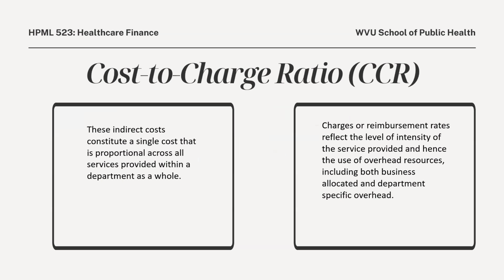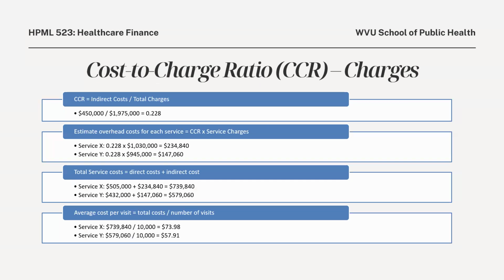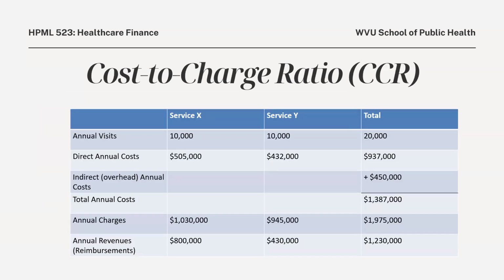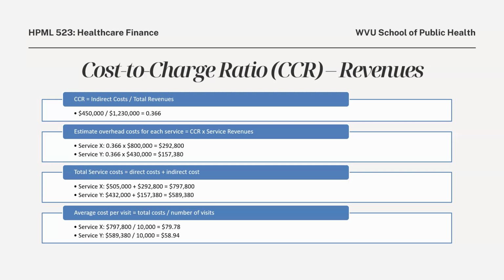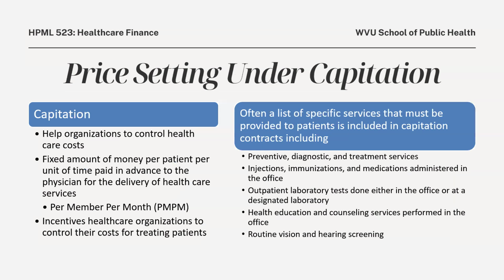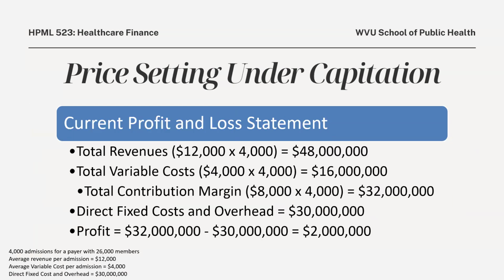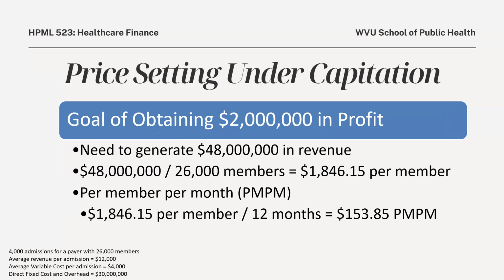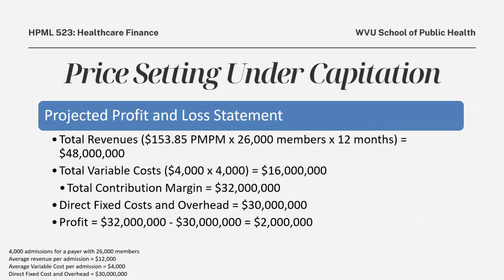CCR and Price Setting Under Capitation